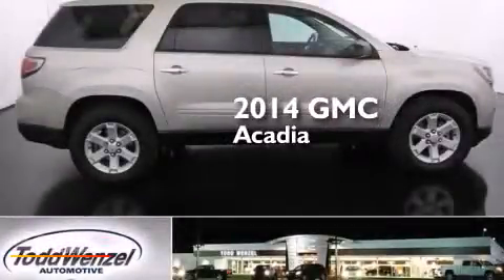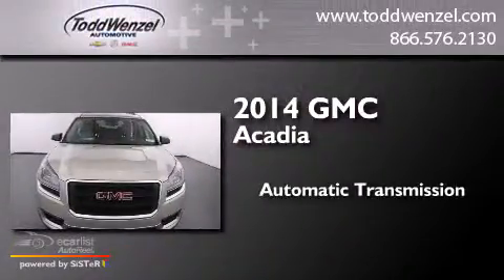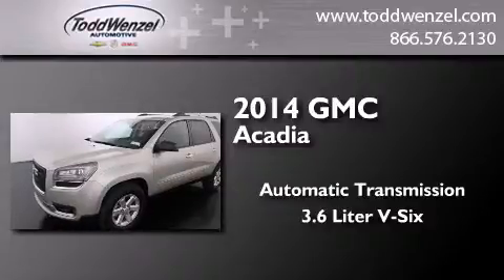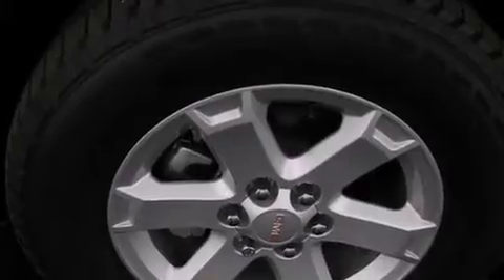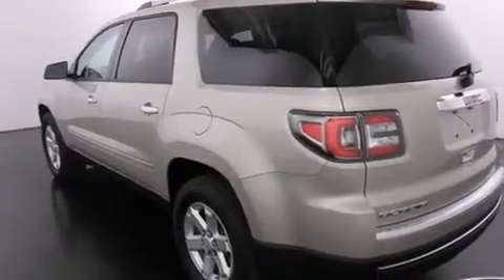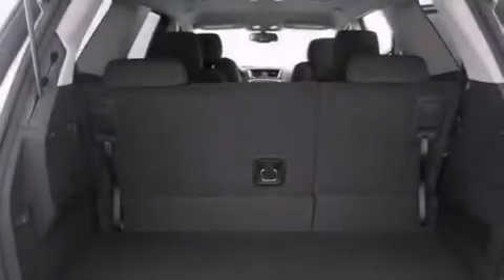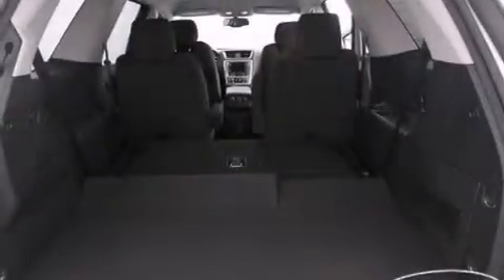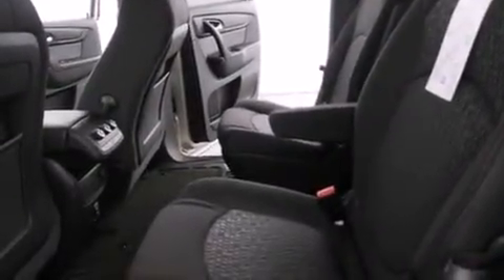2014 GMC Acadia Gran Rapid Mississippi 49512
We have been honored to serve the Gran Rapid Mississippi area , we promise that your experience at our dealership will exceed your expectations ! Year : 2014 Make : GMC Model : Acadia Engine : 3.6L SIDI V6 Engine Trans . : Automatic Exterior : Gold Miles : 185 Interior : Black Todd Wenzel Automotive 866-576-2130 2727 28th St SE Gran Rapid , Mississippi 49512